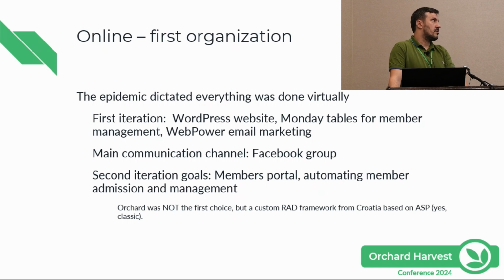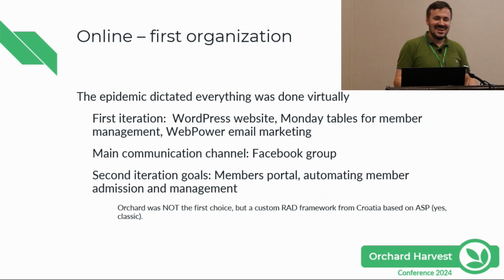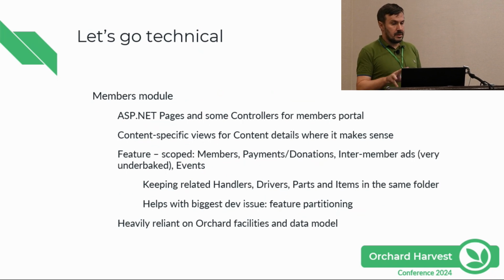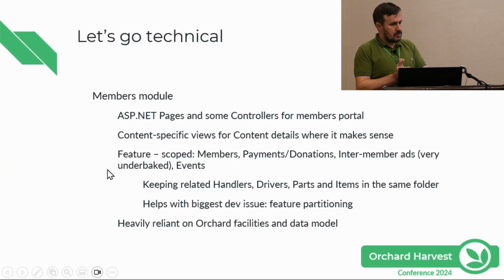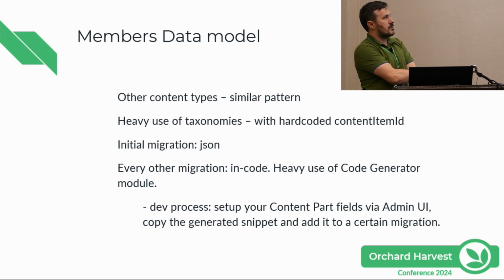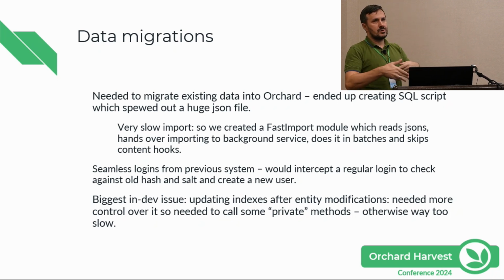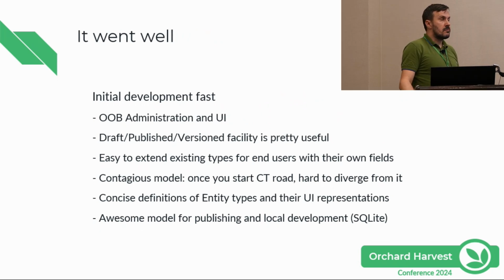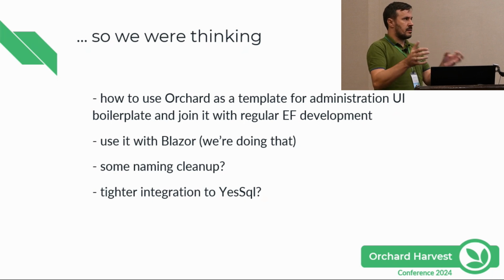Central Portal for the Biggest Small Business Association in SE Europe - Orchard Harvest 2024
The human malware hit hard at every aspect of our lives and small businesses were no exception to say the least. Glas Poduzetnika is a non-profit organization created by volunteers to advocate the interests of small businesses to help them stay afloat until the "storm" passes. Bruno Samardzic explains how the organization's technical toolkit started out and eventually settled on a robust application built with Orchard Core.